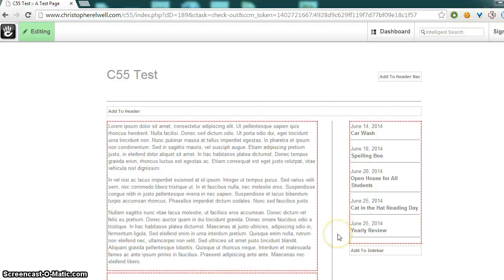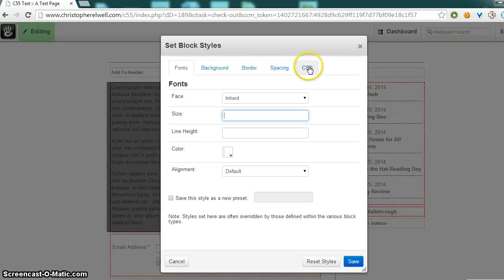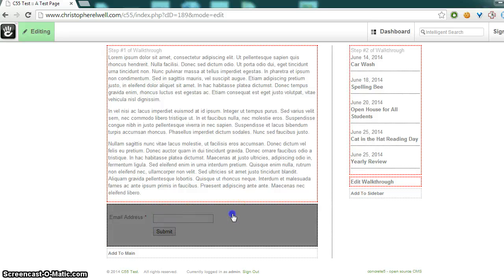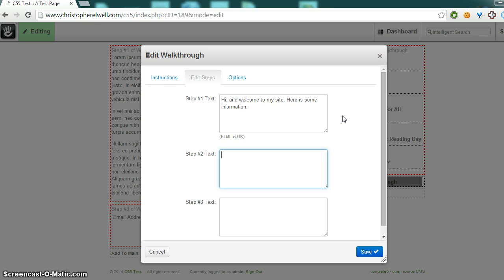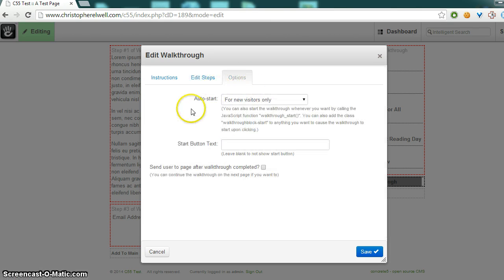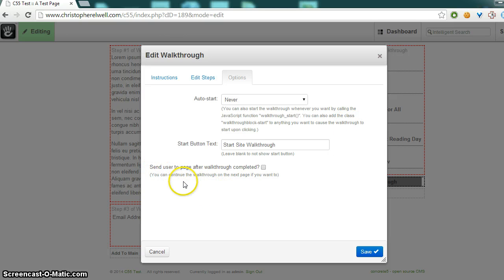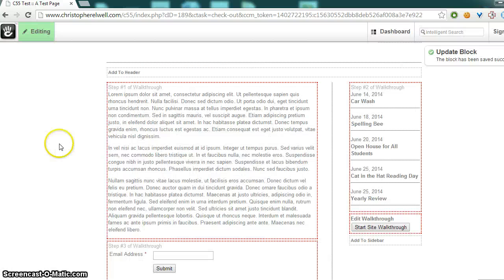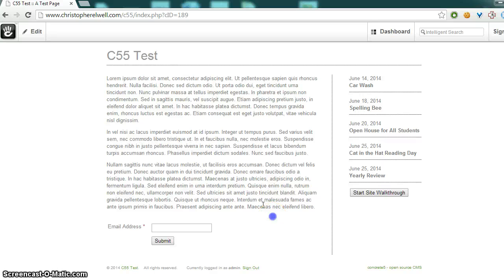"Walkthrough" Add-on for Concrete5 - Overview